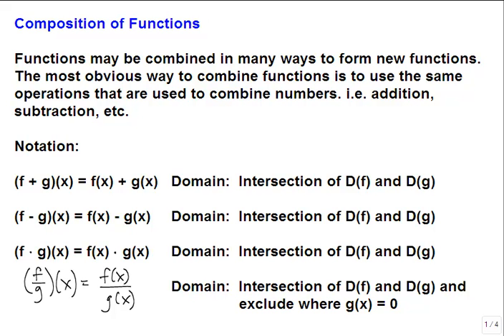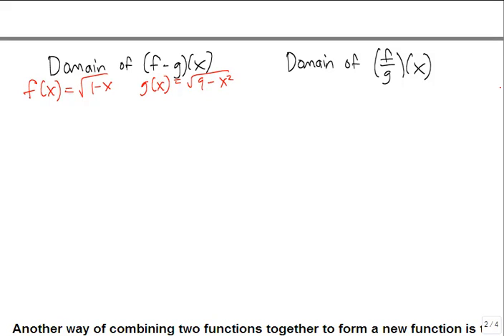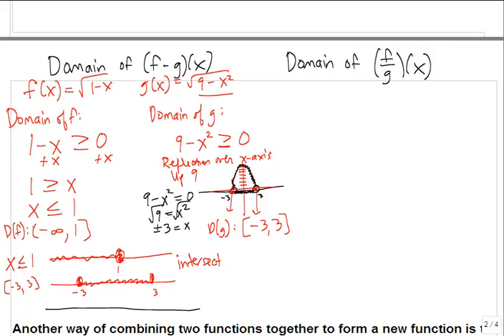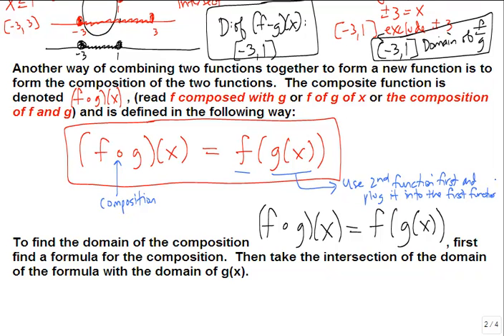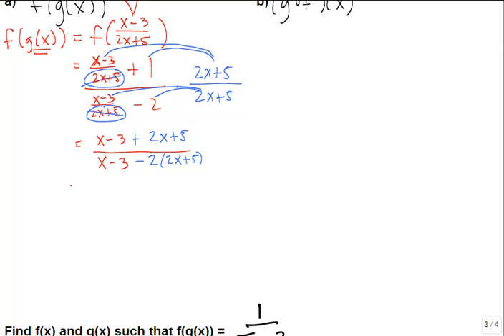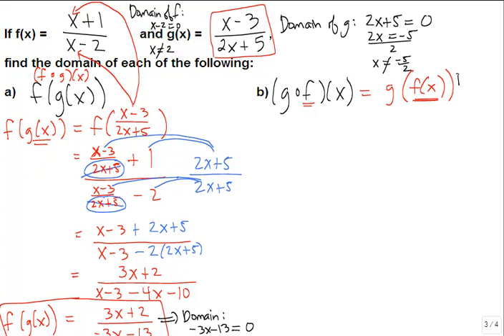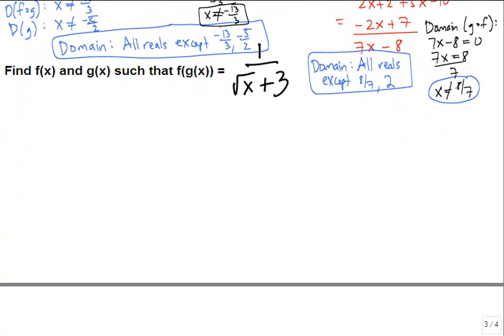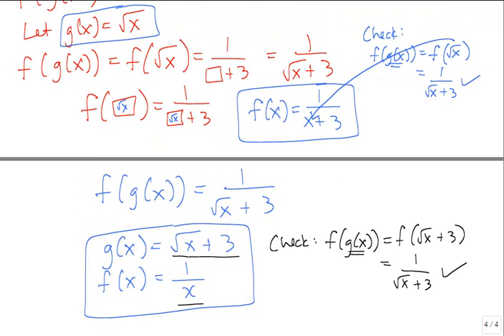Composition of Functions - flash.mp4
Composition of Functions (CA) Video Lecture